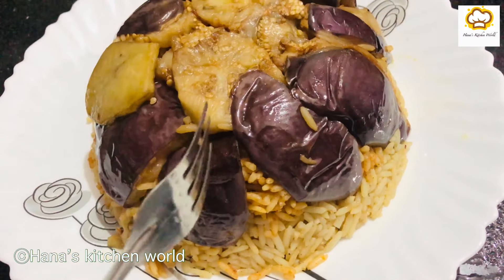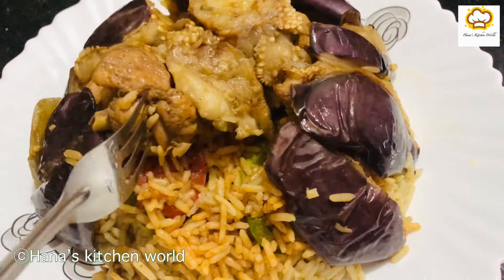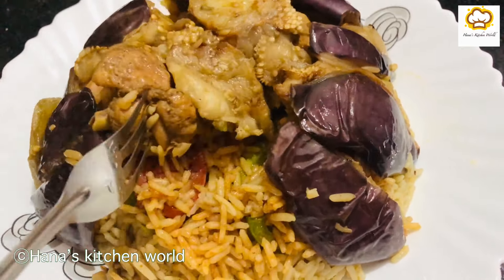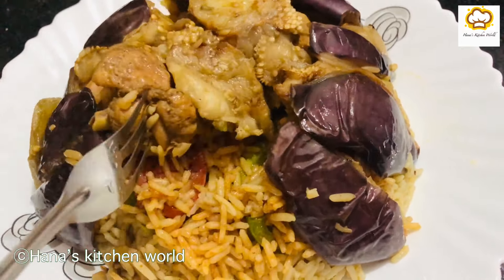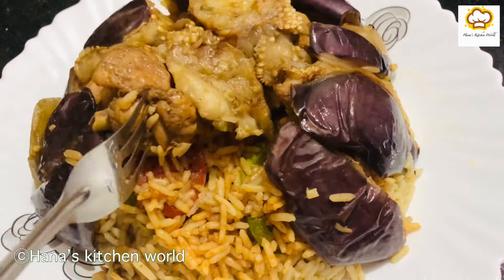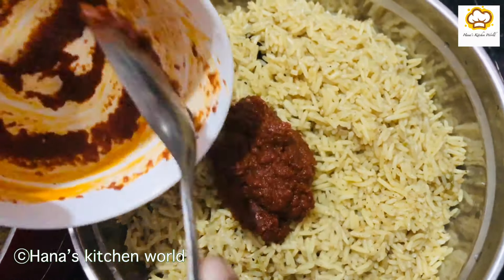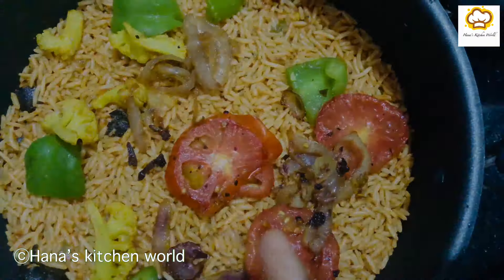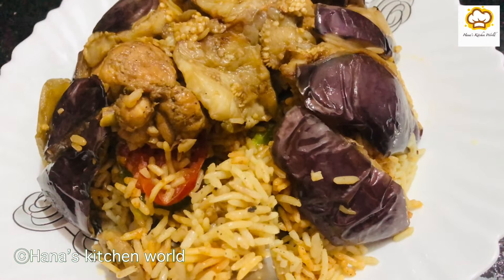മഖ്‌ലൂബ / MAQLOOBA - ARABIAN ITEM // hanas kitchen world